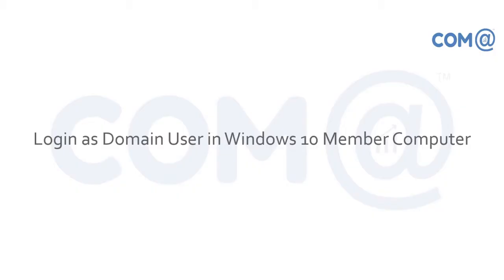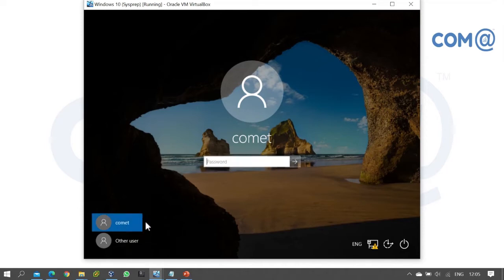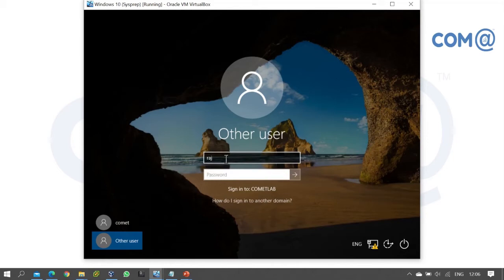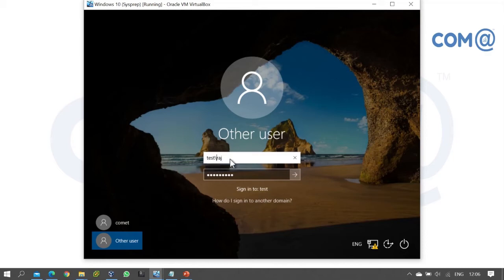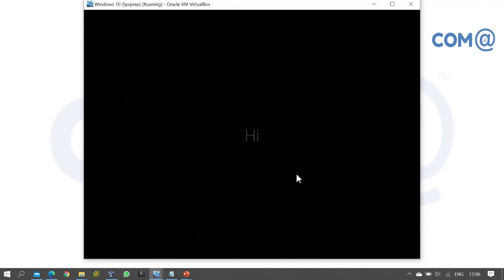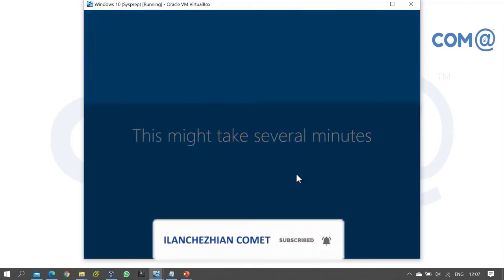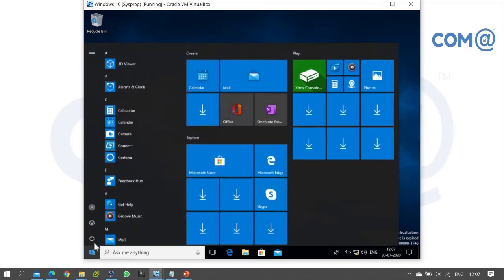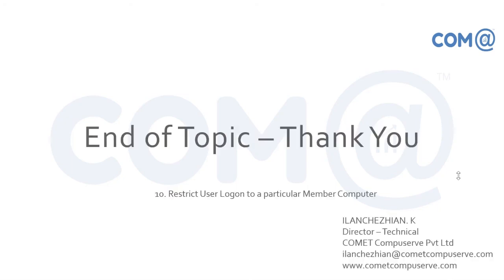How to Login as Domain User in Windows 10 Member Computer | Windows Server 2019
How to Login as Domain User in Windows 10 Member Computer